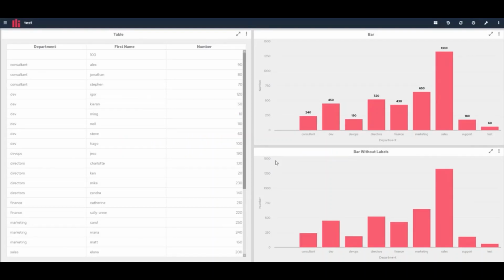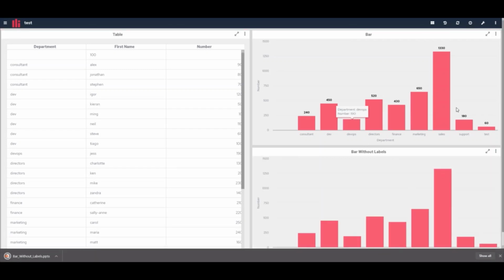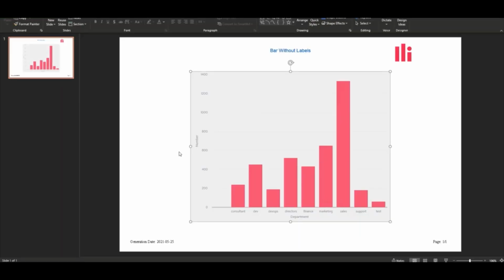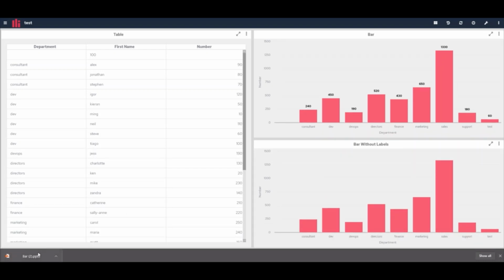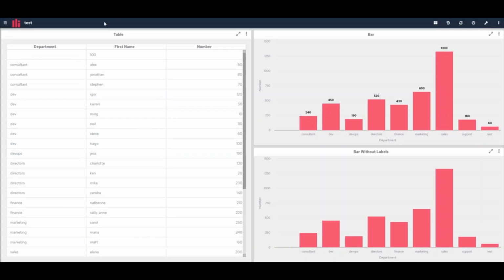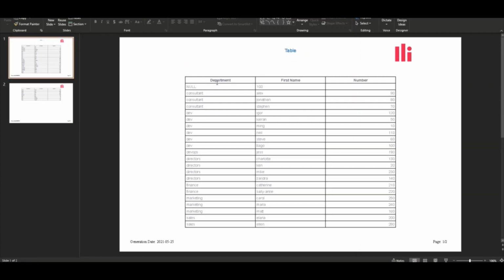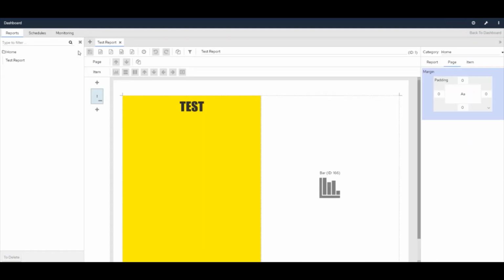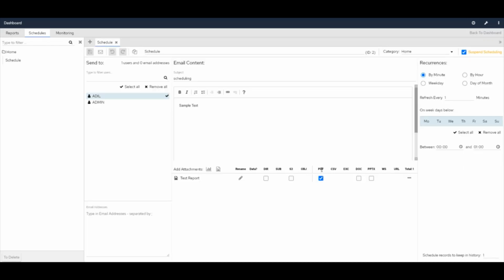Export to PowerPoint May 2021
Find out about our latest export option, 'Export to PowerPoint'.